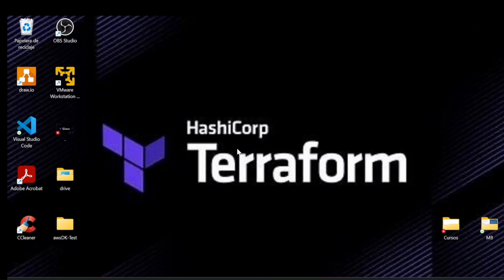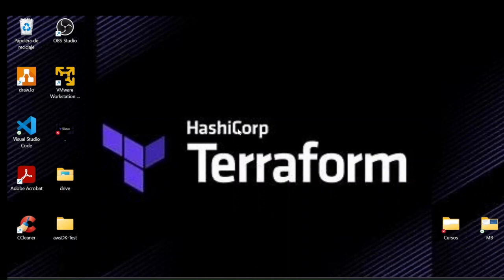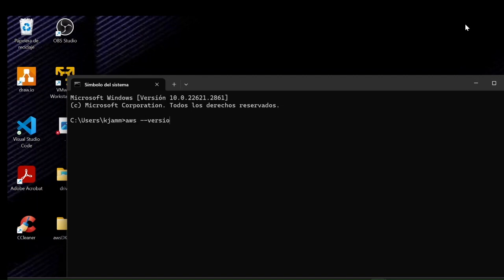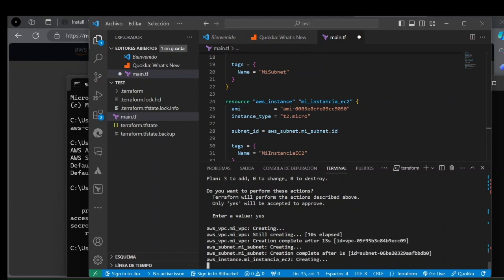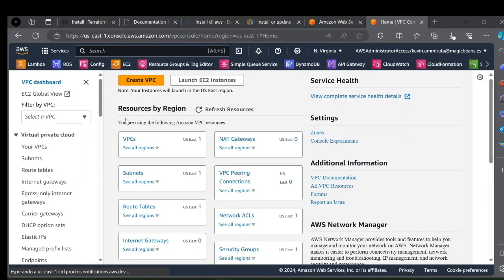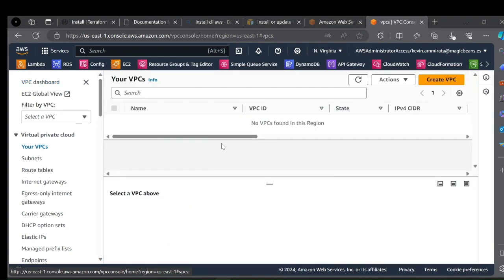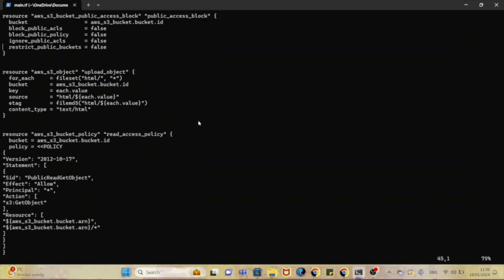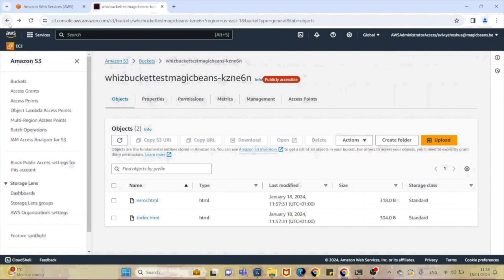How to install Terraform and make deployments in AWS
Ready to take control of your AWS infrastructure with Terraform?
In this tutorial, 👉🏻 we walk you through the simple process of installing terraform and performing powerful deployments on aws